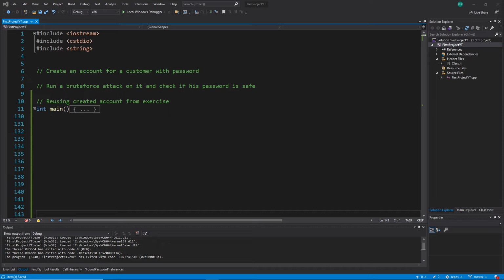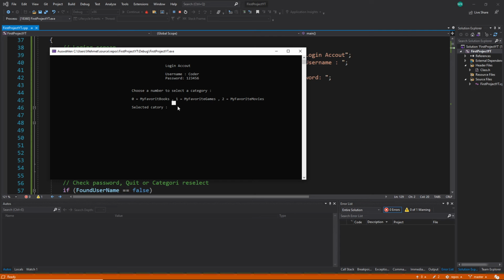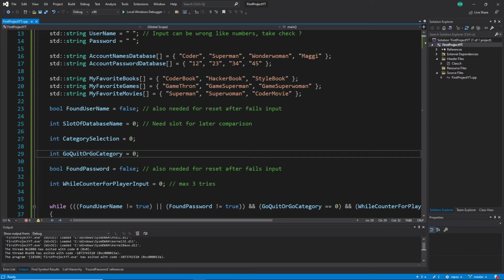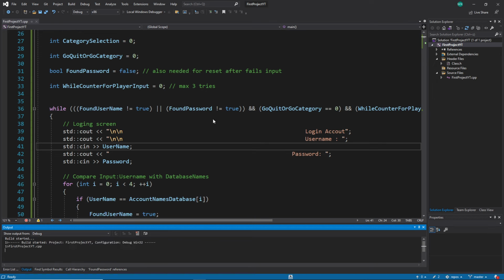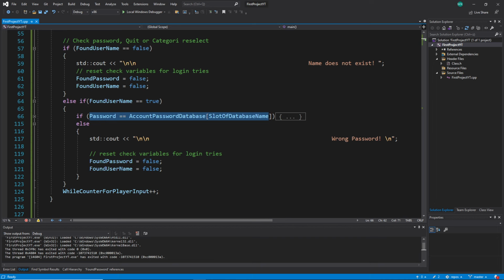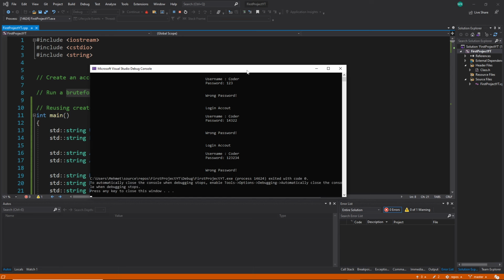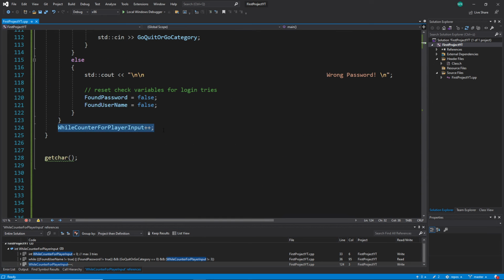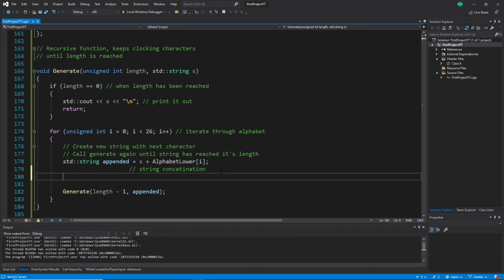C++ Beginner Tutorial - Basics - #106 - Exercise Account Hack #2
Here we create an account and try to hack this later with bruteforce.